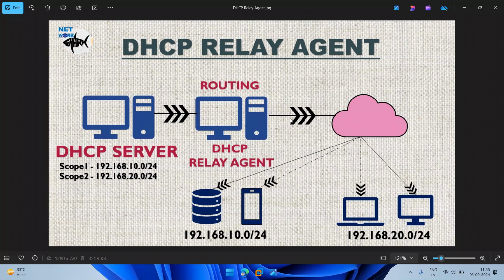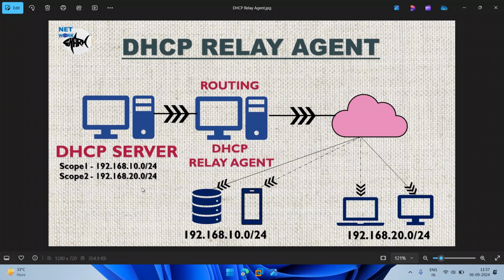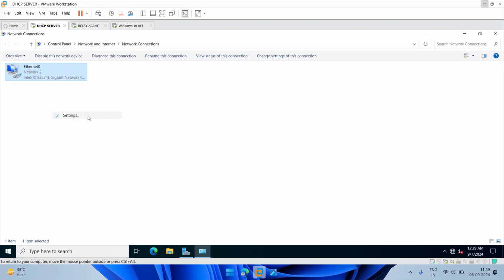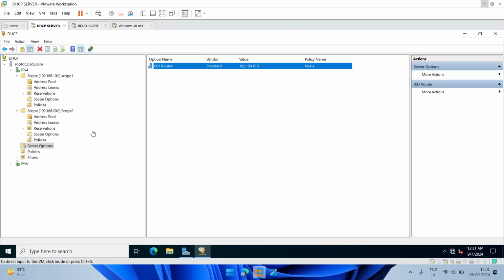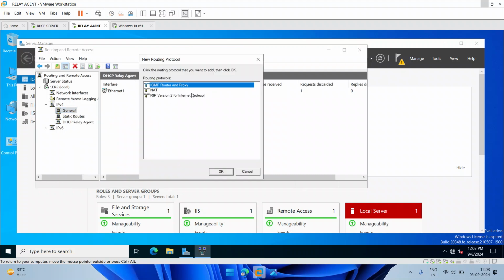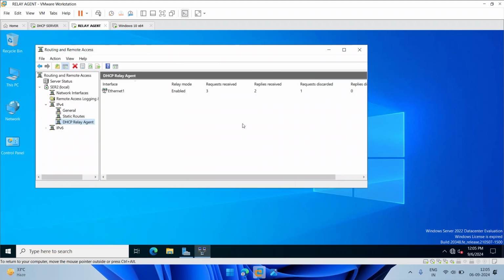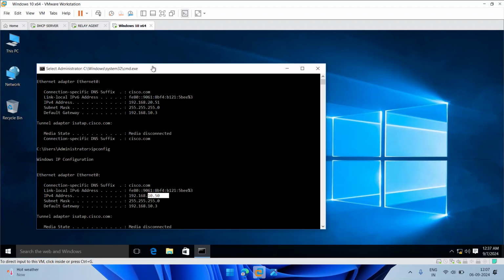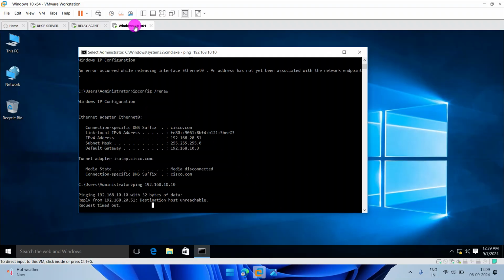DHCP RELAY AGENT SERVER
The DHCP relay agent works as the interface between DHCP clients and the server. The DHCP Relay Agent relays DHCP messages between DHCP clients and DHCP servers on different IP networks.